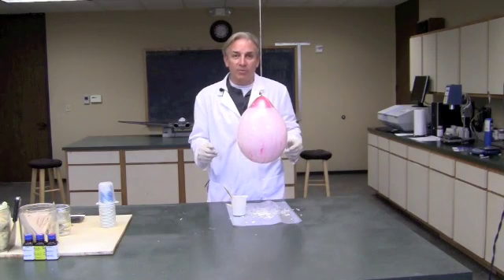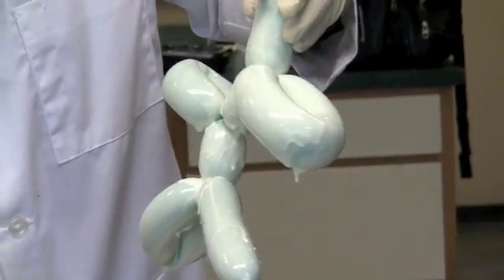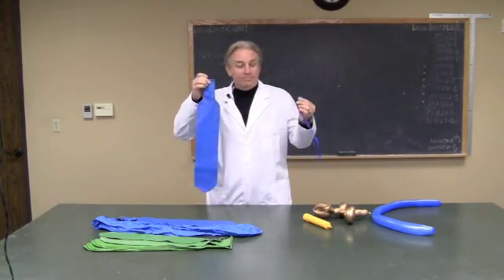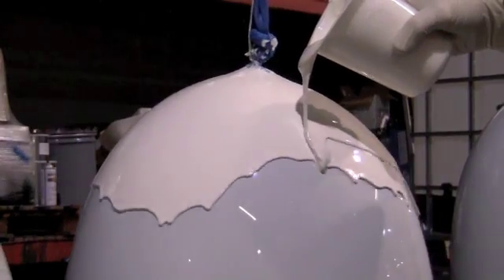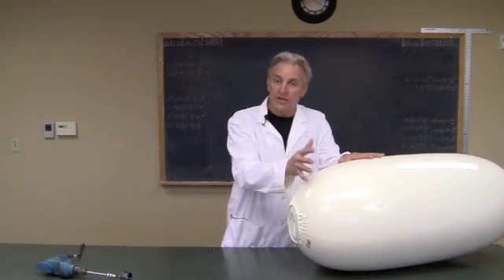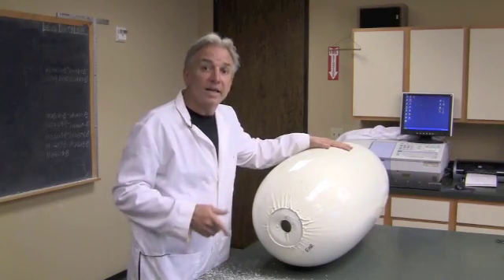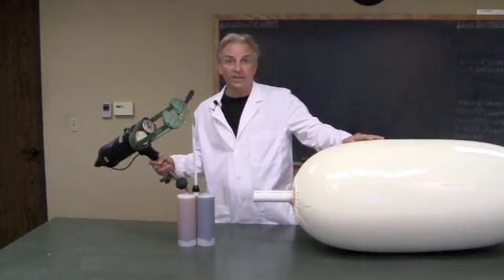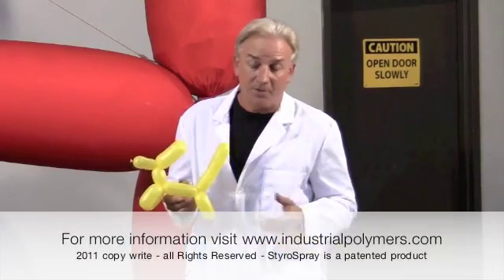StyroSpray 1000 Coating Applied Over Inflated Balloon Shapes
Industrial Polymers Corporation USA manufacturer of Styrospray which can be spray applied to any inflated balloon shape. StyroSpray creates a hard plastic shell over foam paper and balloon shapes.   This product can be used for hard coating carved foam shapes, paper mache, wood and inflated balloons.